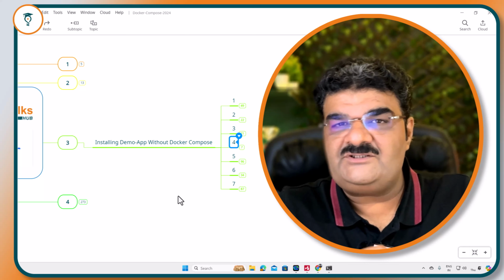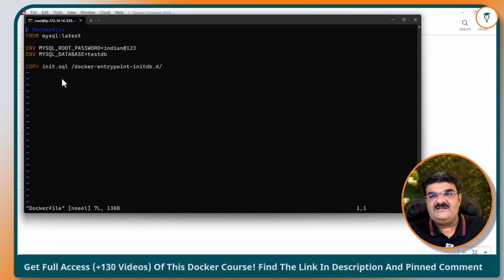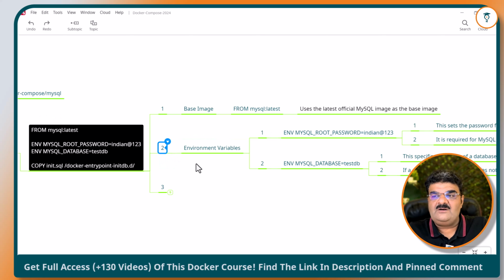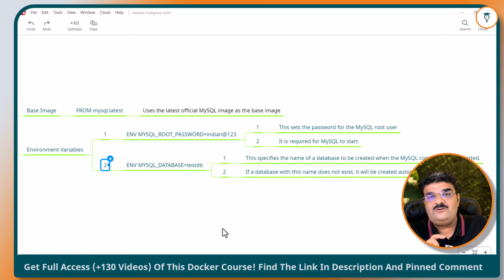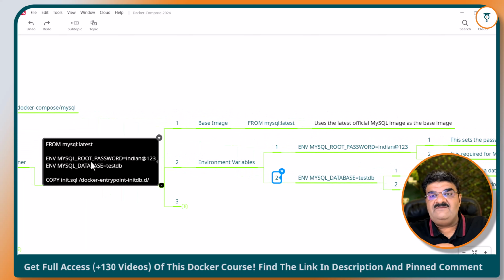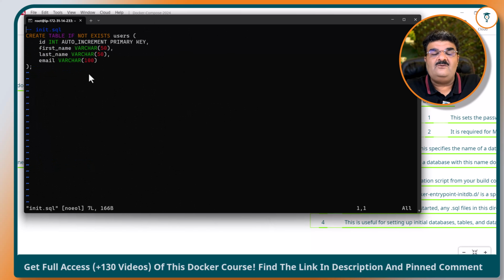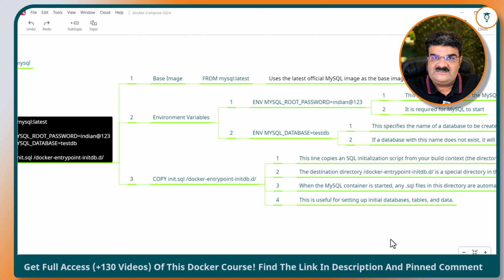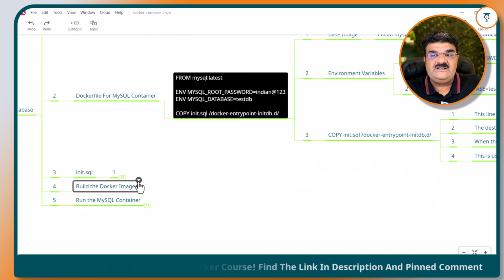Episode 42/135 | Create Container For MySQL Database | Docker Compose | Docker Full Course